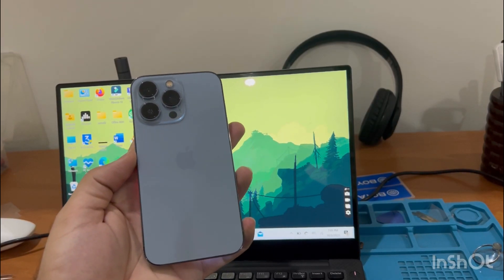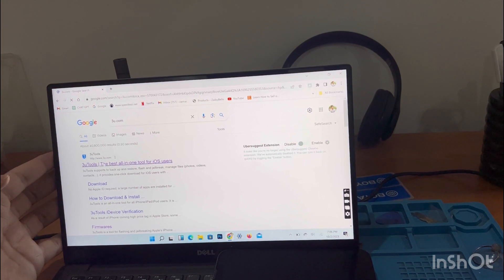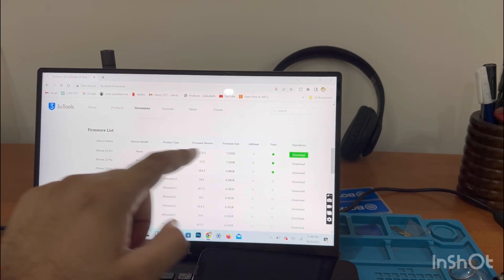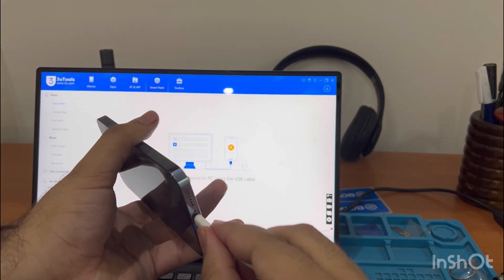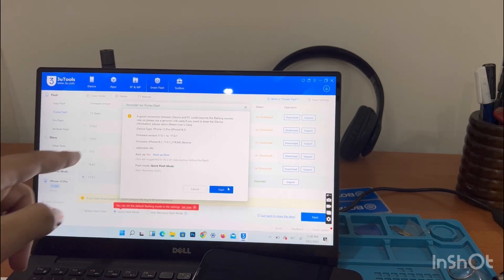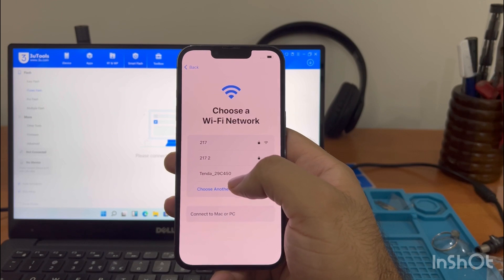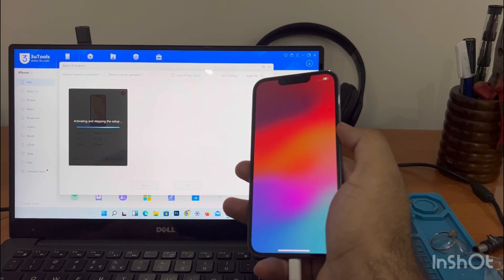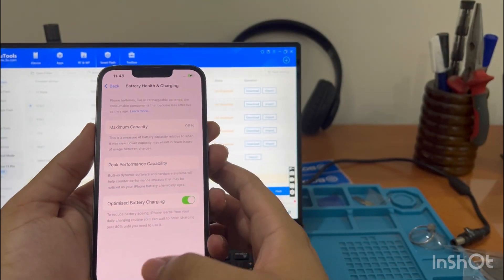Apple Iphone Battery Heath Increase from 85%-96% without opening iphone X,XS,11,12,13,14,15 pro max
Do you want to increase your Iphone battery health from 85%-96% without even opening your phone?

This is possible with our exclusive Iphone X,XS,11,12,13,14,15 pro max battery health increase software. It works with all iPhone models (from iPhone 6 to iPhone XS Max) and does not require any jailbreaking or unlocking.

Just download and install the software, and you will be able to see the battery health of your phone in detail. For each battery section, the software will show you the percentage of battery health increase, the time required to reach the 95% battery health, and the total amount of time required to reach the 96% battery health.

Install new software on your phone using 3u tools app. Make sure to backup your data first because in this process your data will be lost